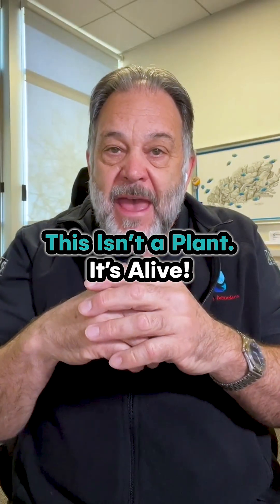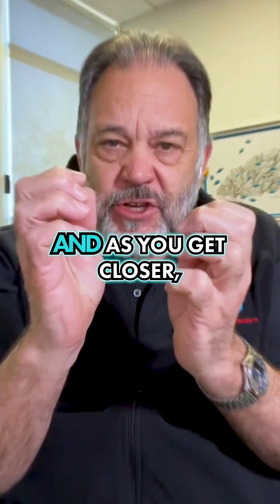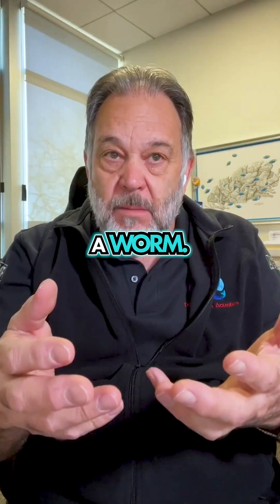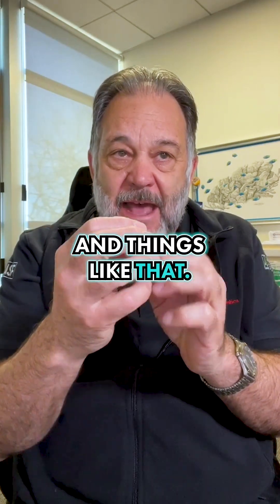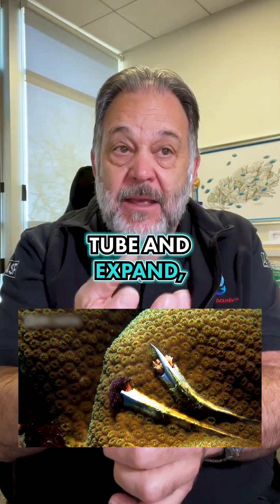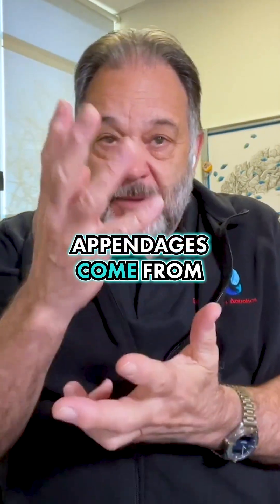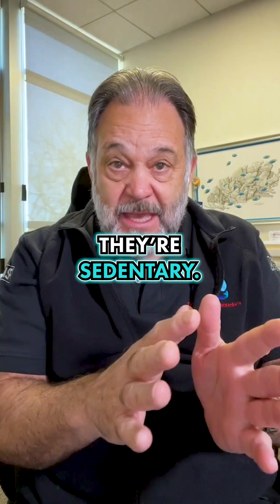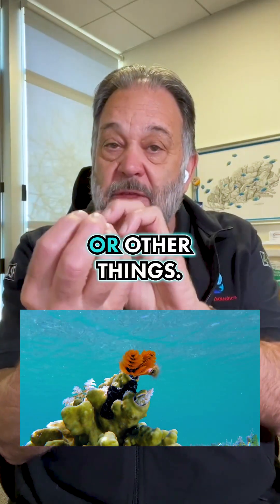This Isn’t a Plant. It’s Alive!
Christmas tree worms are small animals that live in coral and rock.

They use hair-like arms to catch food from the water.

If they sense movement, they quickly pull back into their tube.

They come in many bright colors and are easy to spot in aquariums.

Follow for more fascinating insights into the hidden wonders of marine biology like the Christmas tree worm!